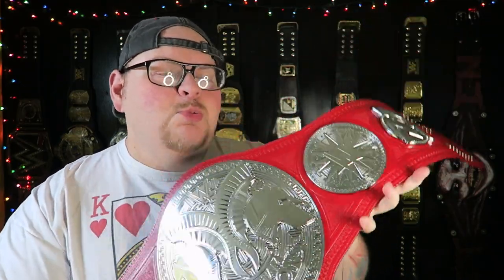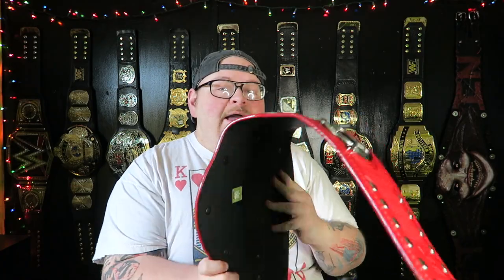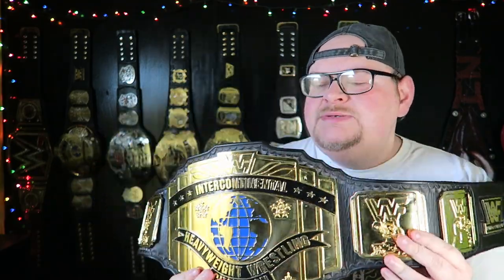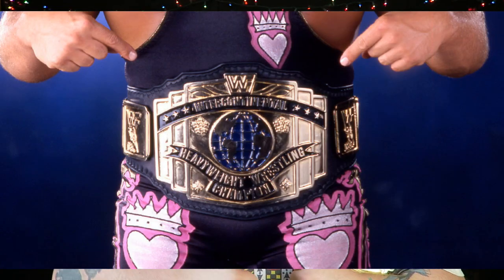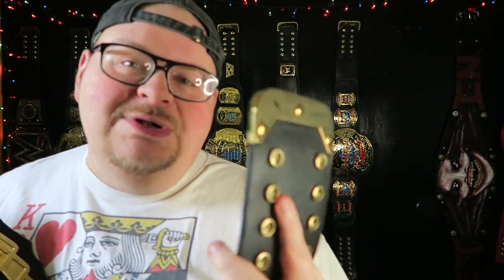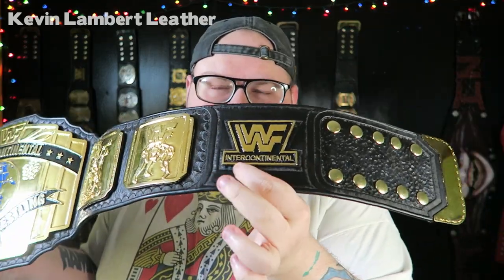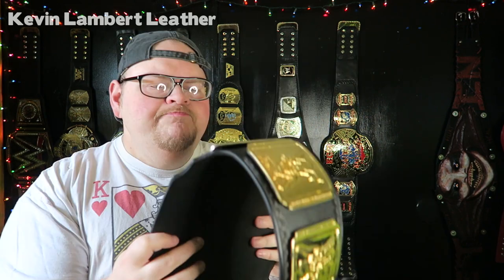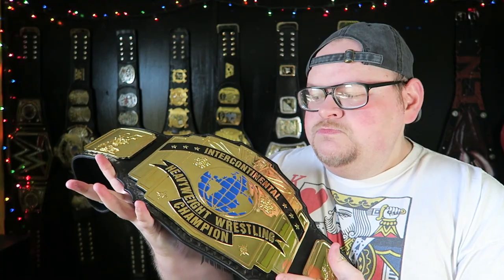Re-Leathered WWF IC by Kevin Lambert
Re-leathered WWF classic Intercontinental Title. Plates were made by Fight Nite Belts. If you want to get a belt on new leather, DM Kevin Labert on his Facebook page.